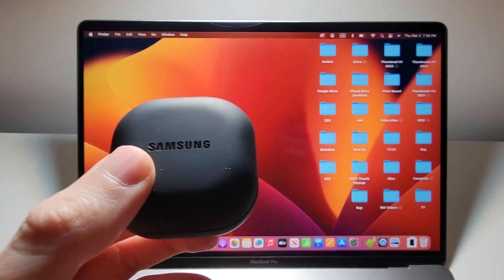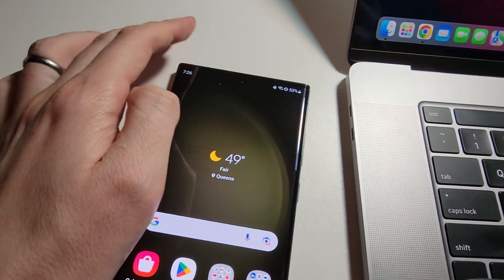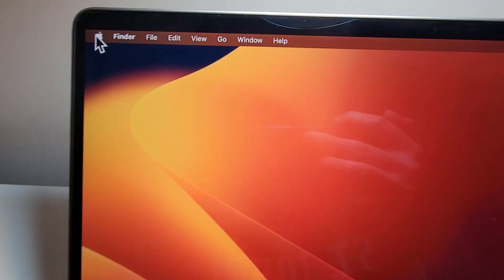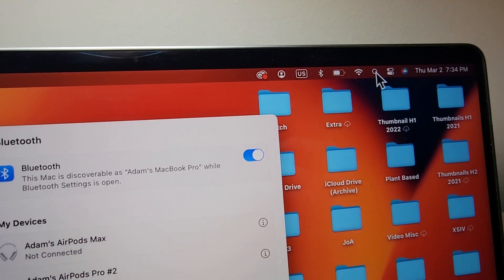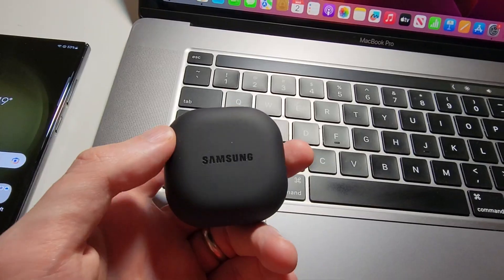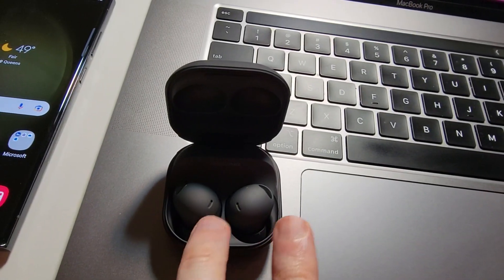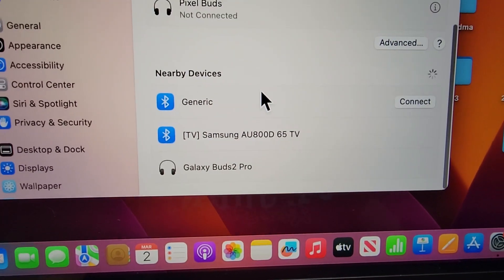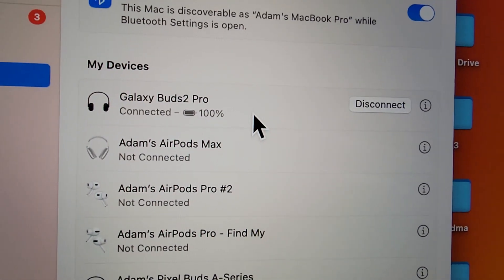How to Connect Samsung Galaxy Buds 2 Pro to MacBook!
How to paid Samsung Galaxy Buds2 Pro with Mac. MacBook Pro 16 used but also can sync with Macs with Bluetooth. Also works with some other Samsung Earbuds.